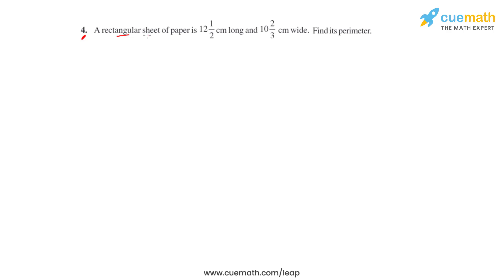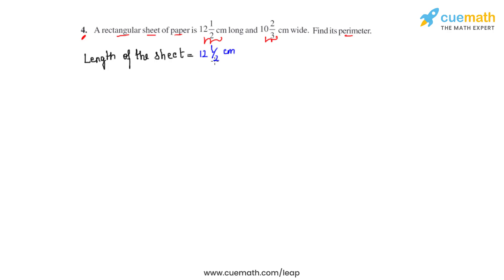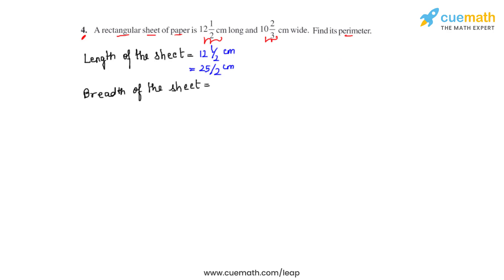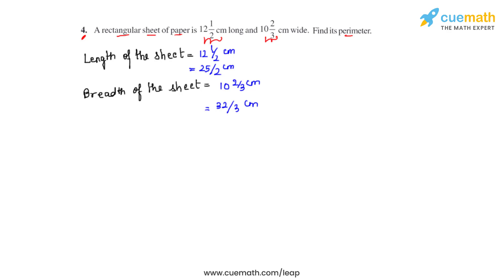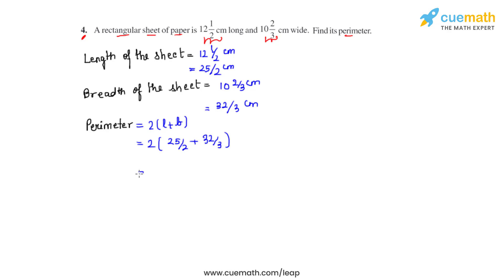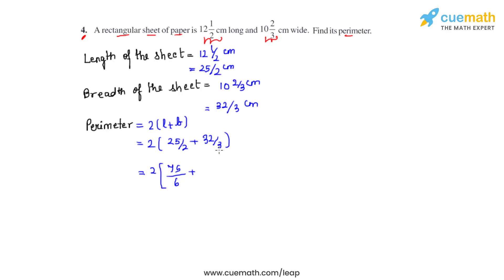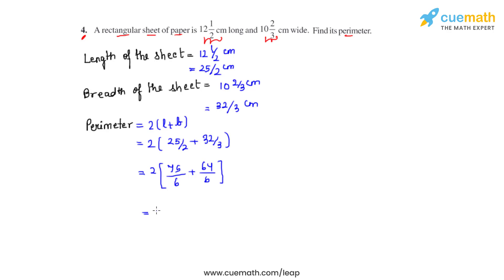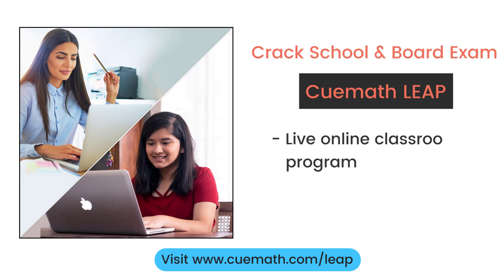Class 7 Chapter 2 Ex 2.1 Q 4 Fractions and Decimals Maths NCERT CBSE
To download pdf of all text solutions for this chapter click here NOW